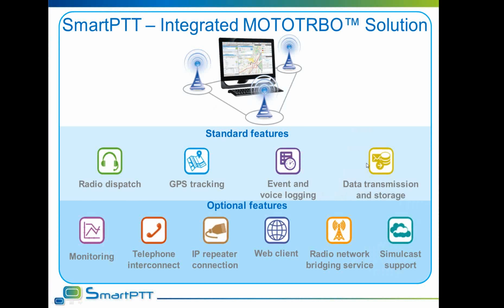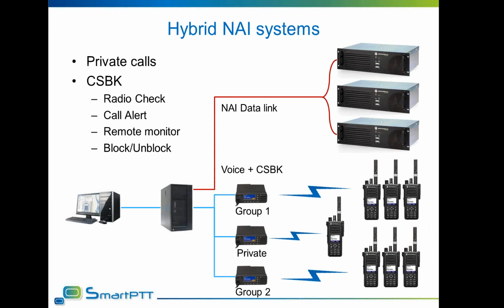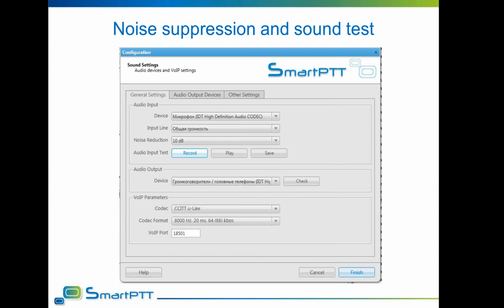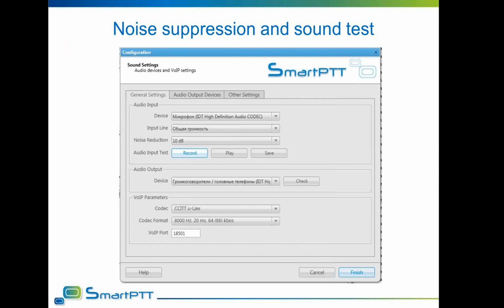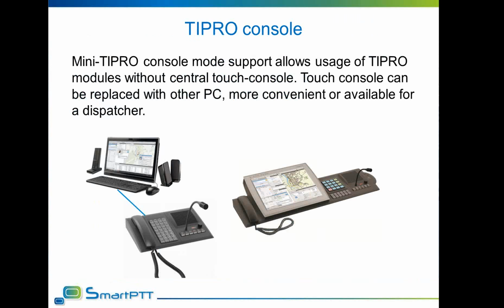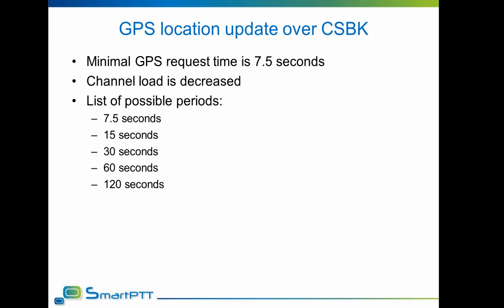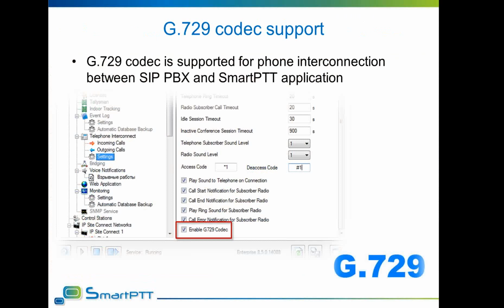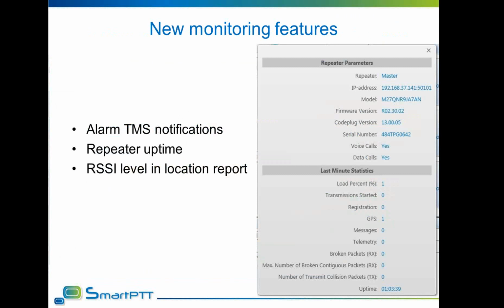SmartPTT Webinar - July 2014 - SmartPTT 8.5 Release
At this webinar we are talking about new functionality of SmartPTT 8.5:
- Enhanced Emergency alarms display in dispatcher interface
- Noise suppression and sound check
- New in custom consoles designer
- TIPRO dispatcher terminals
- GPS tracking over CSBK
- Geozones for speeding rules
- G.729 codec support for telephone interconnect
- New in Web Client
- New in Monitoring
- Other enhancements and added functionality